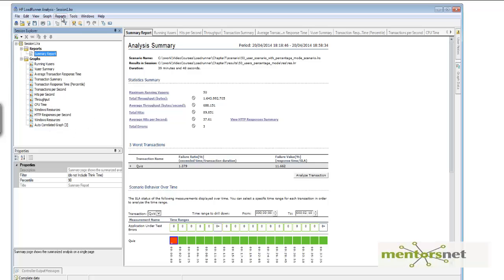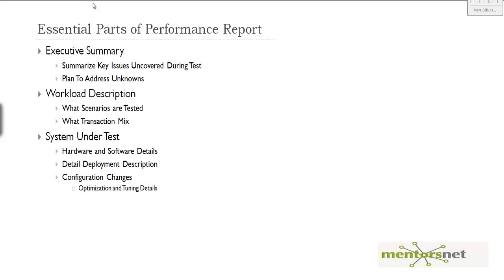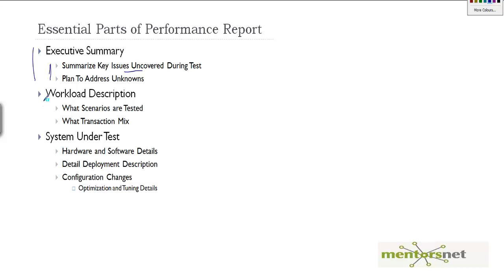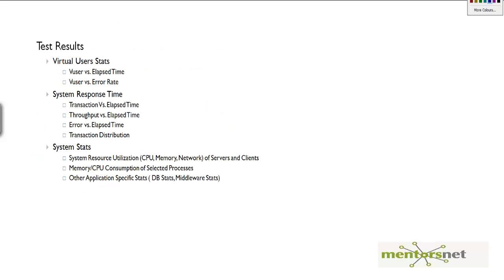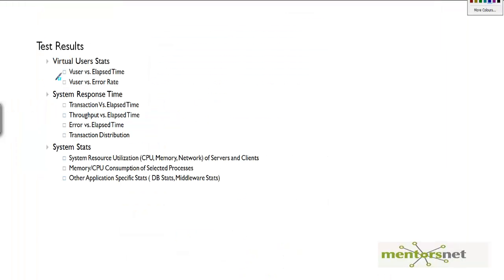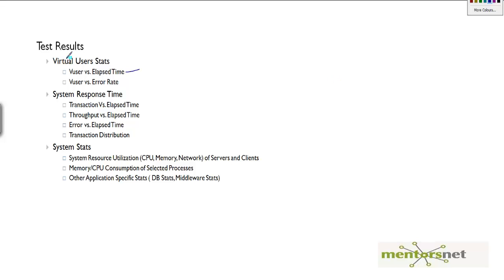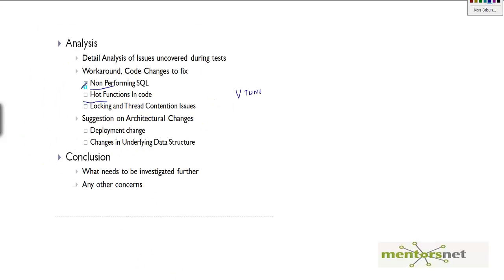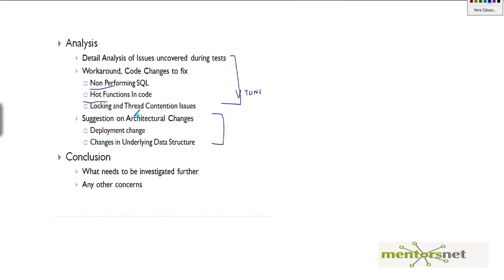LR 81 Generating Report